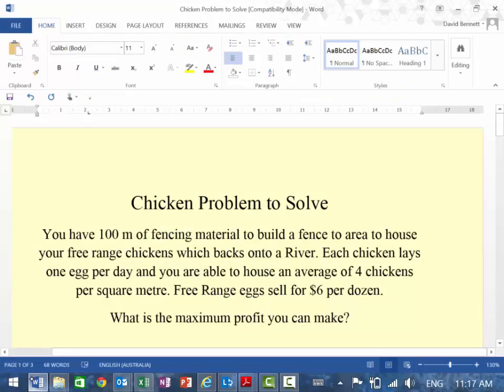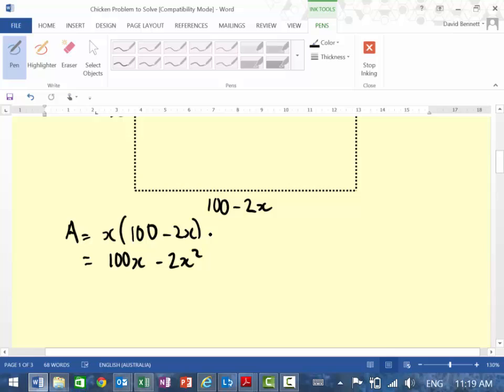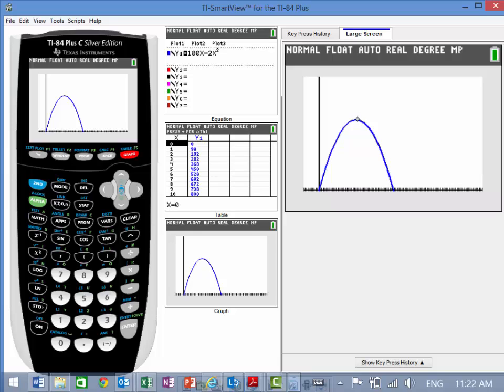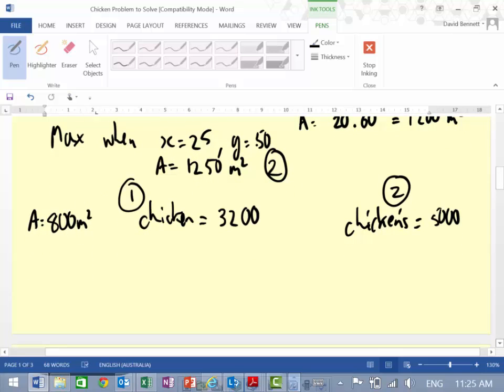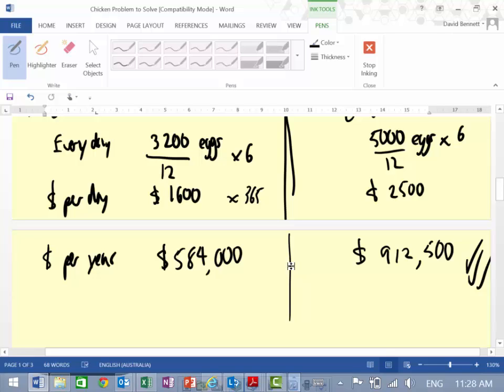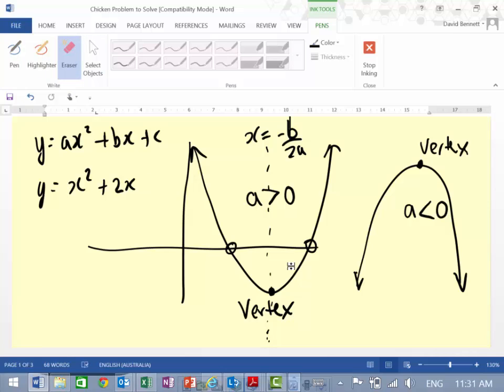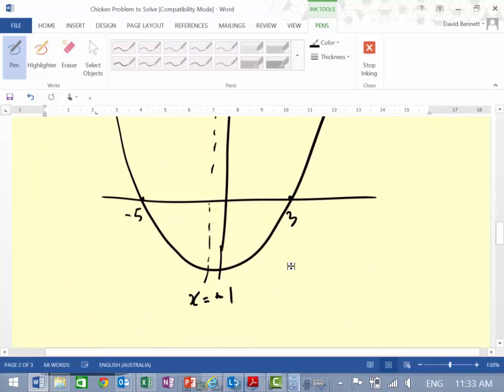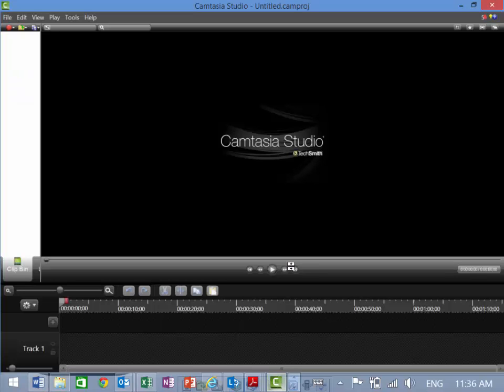Introduction to Quadratics Chicken Pen